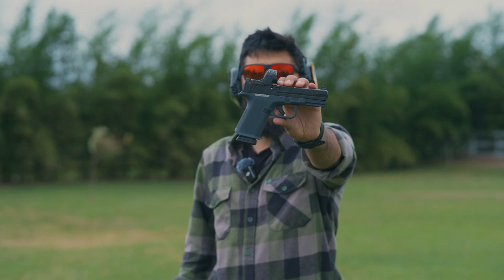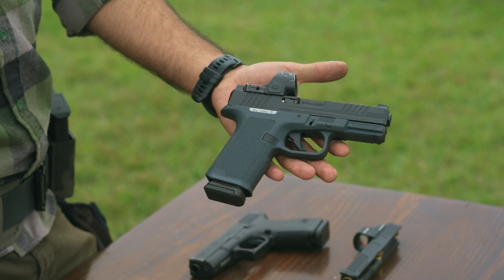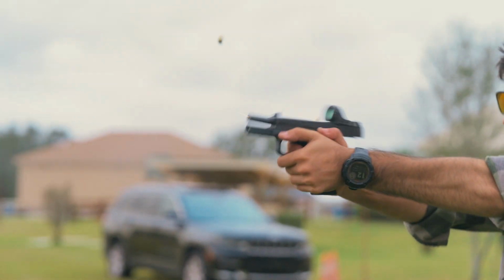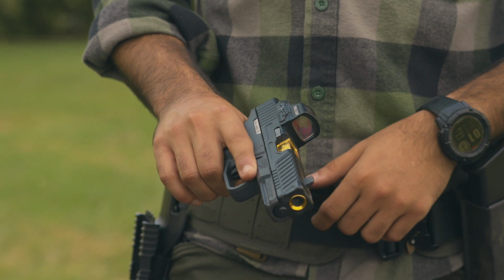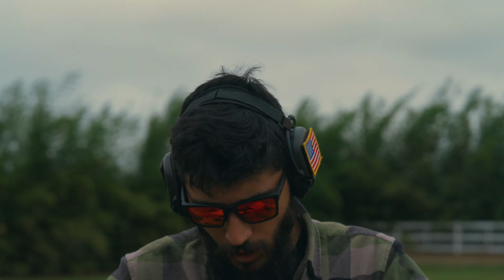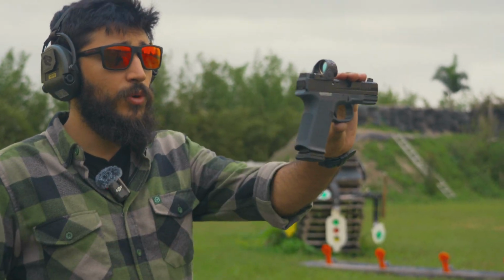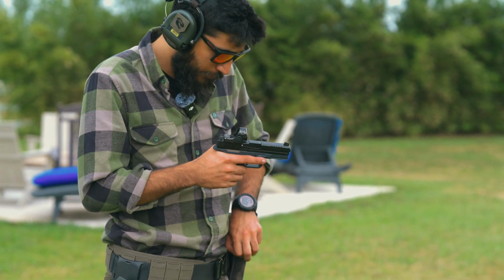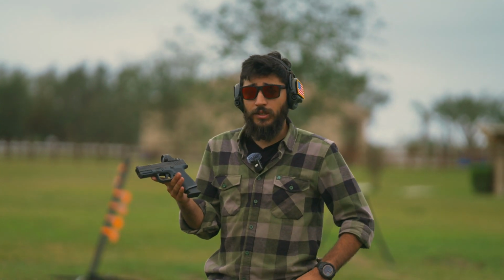Ruger RXM Overview: What if Glock went Modular?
New for Shot Show 2025. Ruger and Magpul have teamed up for their new modular pistol, the RXM (Ruger x Magpul). On the surface, this handgun looks like another Glock clone (which it sort of is), however it features a twist. Sporting a modular fire control unit, you are able to swap out both the frame and the slide similar to a Sig Sauer platform. And the RXM is compatible with Glock 19 Gen 3 parts, opening up a whole world of customization options with parts already on the market. The RXM is great right out of the box, but the magic comes from customizing the gun exactly how you see fit. Check out the full review for more information!